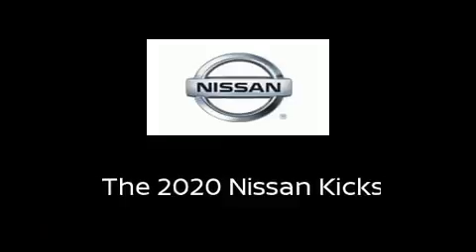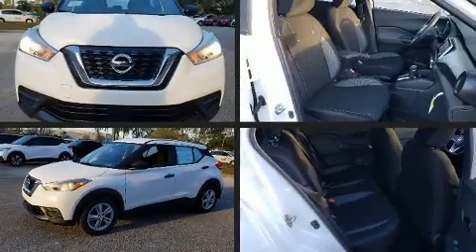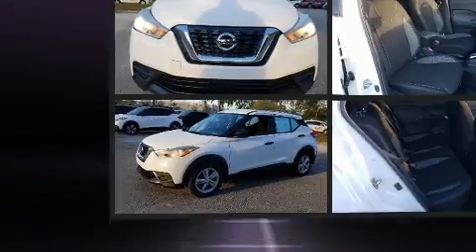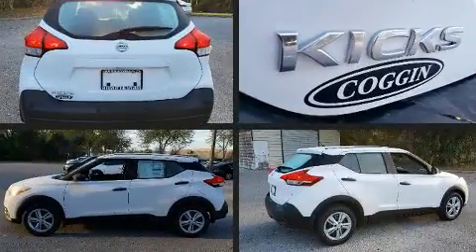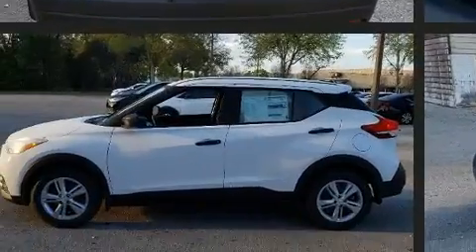2020 Nissan Kicks S in Jacksonville, FL 32256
Get excited about the 2020 Nissan Kicks. Smooth gearshifts are achieved thanks to the efficient 4 cylinder engine, and for added security, dynamic Stability Control supplements the drivetrain. Top features include remote keyless entry, 1-touch window functionality, a tachometer, front bucket seats, air conditioning, lane departure warning, cruise control, and more. In the event of a rollover collision, side curtain airbags provide additional protection for outboard seated passengers. We know that you have high expectations, and we enjoy the challenge of meeting and exceeding them! Stop by our dealership or give us a call for more information.